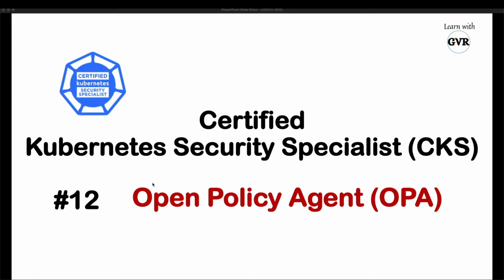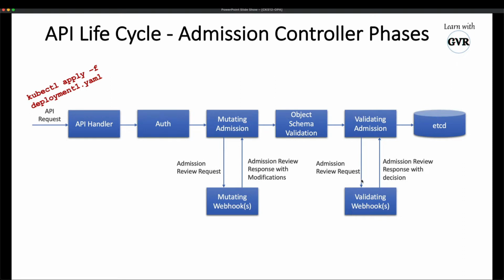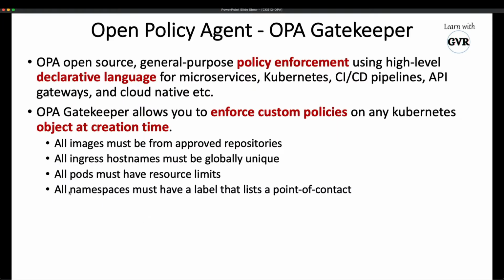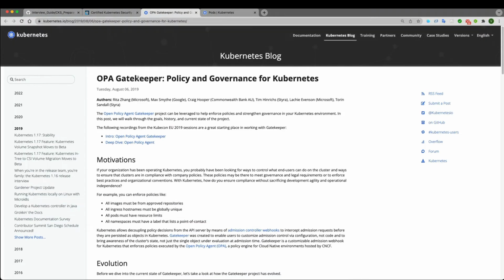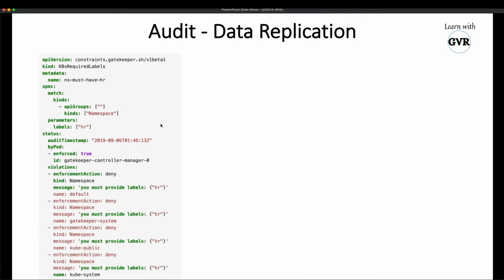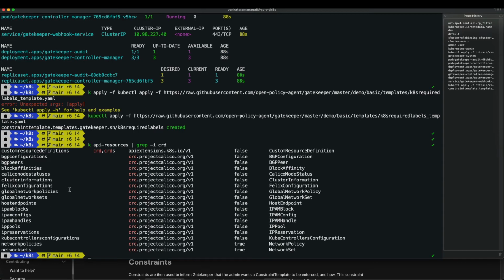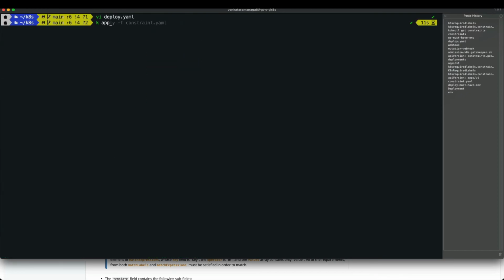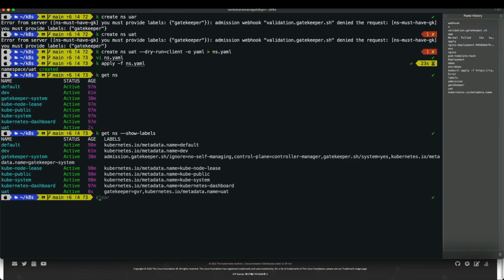Kubernetes Security - Open Policy Agent - OPA Gatekeeper - 12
Chapters:
00:00 About Topic
00:46 Kubernetes API Call
02:10 Built in Admission Controllers List
03:27 How Admission Controllers work in Kubernetes
04:10 Dynamic Admission Controllers
04:53 Admission Controller API Life Cycle Architecture
07:15 Open Policy Agent OPA Gatekeeper
15:10 OPA Gatekeeper 3.0
17:06 OPA Gatekeeper Implementation Steps
17:59 Sample Constraint Template
19:21 Constraint CRD
20:04 Audit Data Replication
21:27 OPA Gatekeeper Demo